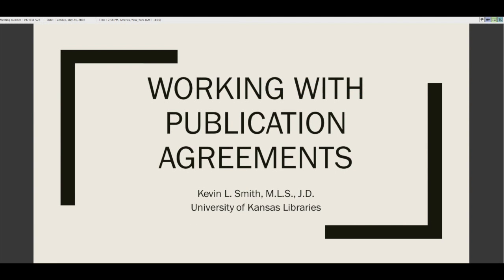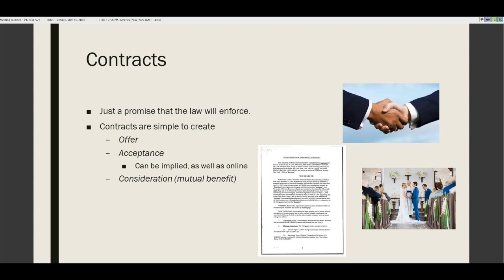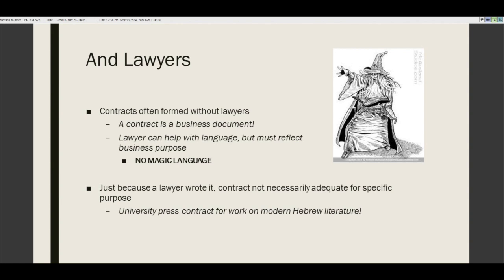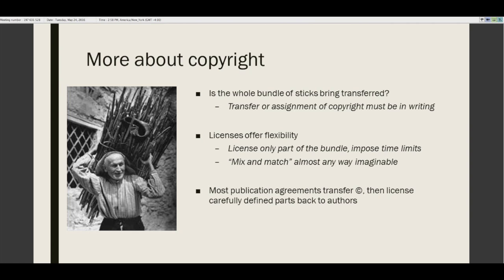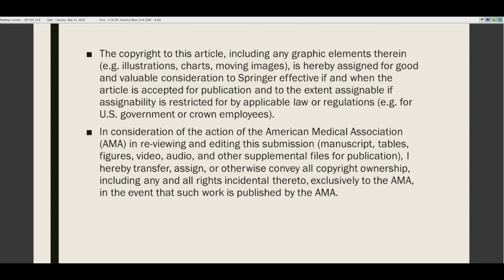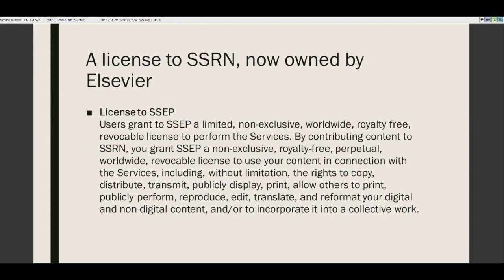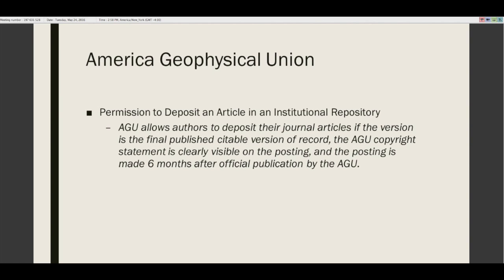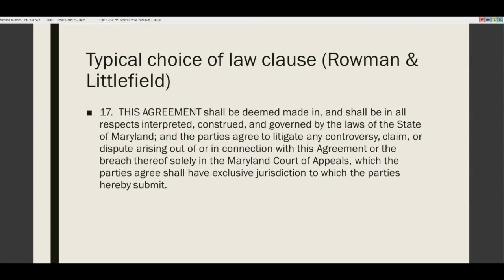LPC Webinar Series / Publication Agreements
Originally presented May 24, 2016.

Learn more about the art of working with and developing publication agreements with Kevin Smith, Dean of Libraries at the University of Kansas.